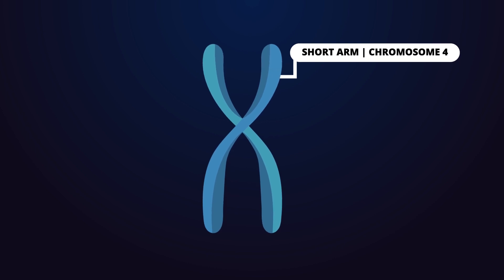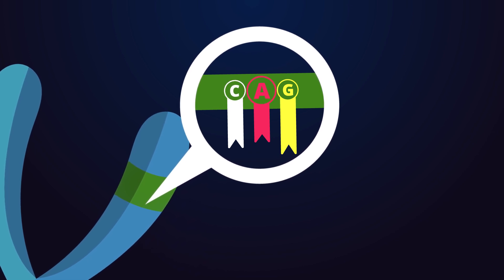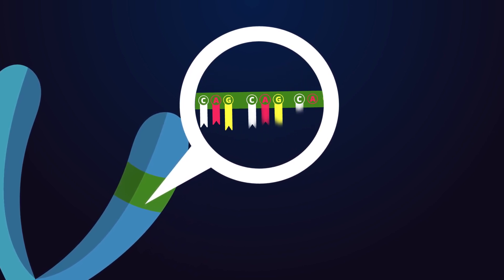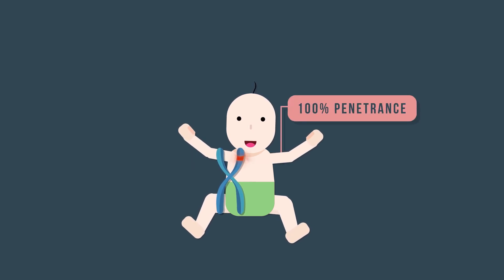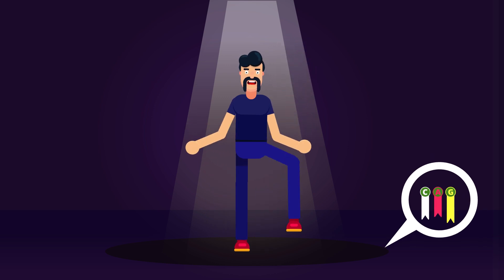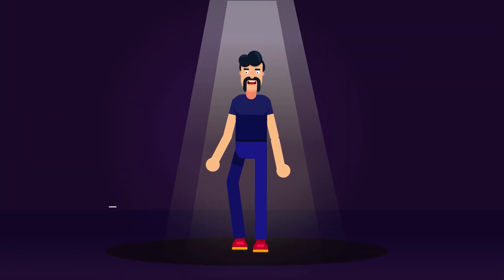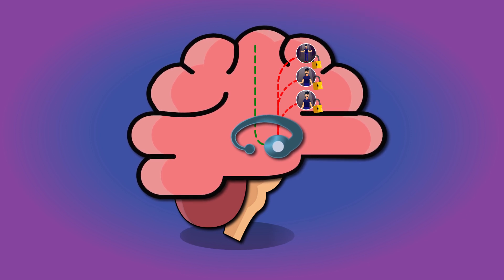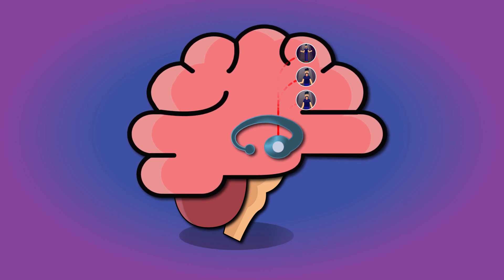What is Huntington's disease? (Chorea, Symptoms & Treatments)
Huntington's disease: Genetics, Neurology & Clinical Aspects,  Diagnosis and Treatments
 Huntington disease is a rare genetic disease that can give rise to involuntary movements like Huntington chorea.
**UPDATE: How Close are We to Curing Huntington Disease?

Today, we’ll explore the genetic basis of Huntington disease and the  Neurological basis of chorea.
• This is the short arm of chromosome 4. It is the home of the Huntington gene which codes for the Huntington protein.  All humans have two copies of this gene. It has a section called trinucleotide repeat, which is a sequence of three DNA bases, Cytosine, Adenine, and Guanine, repeated multiple times.
• A mutation in this gene can further increase the repeat count. If the repeat count is over 40, this will result in a very long Huntington protein called mutant Huntington protein. It can increase the decay of certain neurons in the brain.
• This gene is inherited as autosomal dominant. You get two copies of the gene from each parent. But since it’s dominant, one mutant copy is enough to give you the disease.
• The other important feature is its penetrance close to one hundred percent.
o  It means that almost all the people with the mutant gene will develop the disease.
Symptoms typically arise after the age of 35-44. The age of onset depends on the number of the repeat count of the mutation. Symptoms may arise in the childhood itself if the repeat count is very high.
At first, they develop cognitive changes and mood changes like depression.
Later, the patients will develop speech and swallowing difficulty.
Finally, they will develop jerky, uncontrollable dancing like movements called chorea.
The brain learns and stores different motor patterns in the cerebral cortex. A structure called basal ganglia keeps these motor patterns switched off via a pathway called the indirect pathway. When you want to initiate a certain movement, the motor cortex signals the basal ganglia to activate the specific motor patterns. Activation occurs via a pathway called the direct pathway. In Huntington's disease, neurons in the indirect pathway are decayed. Therefore the brain loses the ability to switch off the motor patterns. This results in uncontrollable movement such as chorea.
The presence of symptoms and positive family history is used to come to a clinical diagnosis. Genetic testing can confirm if an adult or an embryo carries the mutant Huntington Gene.
At the moment, there’s no cure for Huntington disease Drugs such as antipsychotics are given to control the movement. Supportive care includes occupational therapy, nutritional support and speech and language therapy. A new clinical trial tests a gene silencing drug to slow down the disease progression. But the hope for a complete cure is gene editing. Let’s hope the mankind will reach there soon.